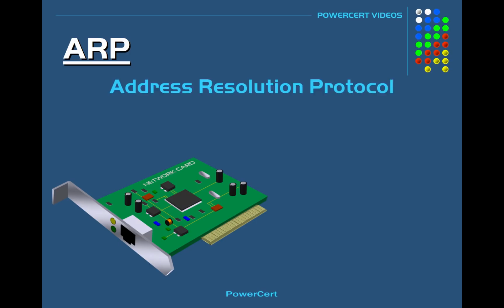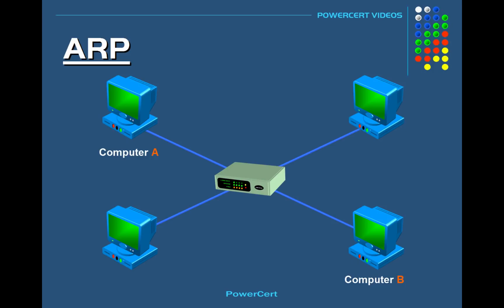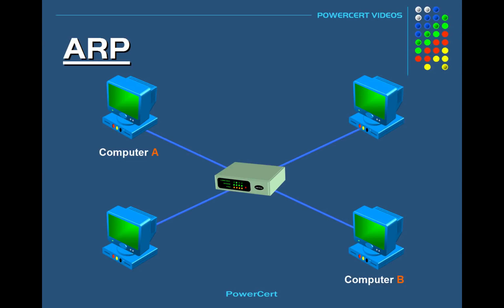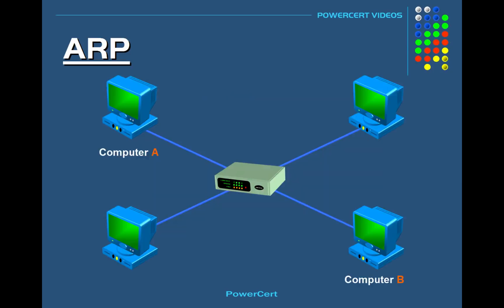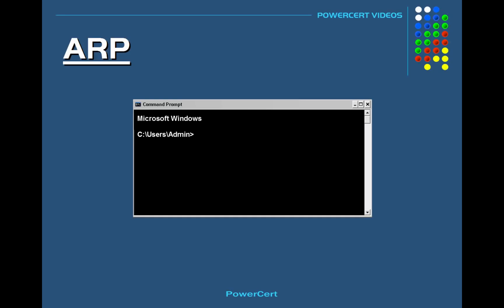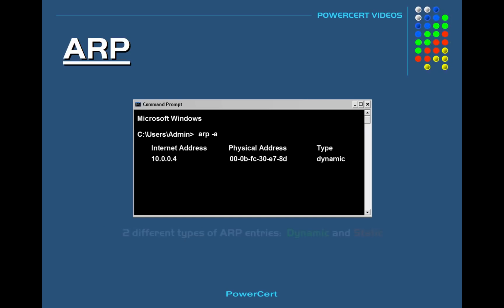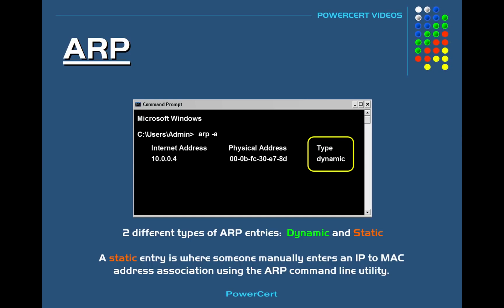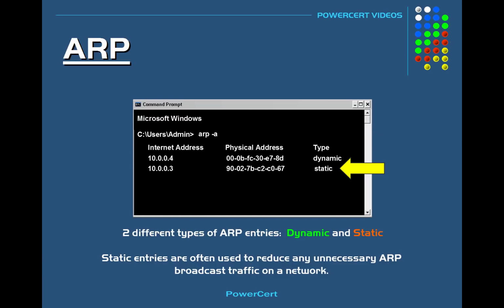ARP Explained Address Resolution Protocol